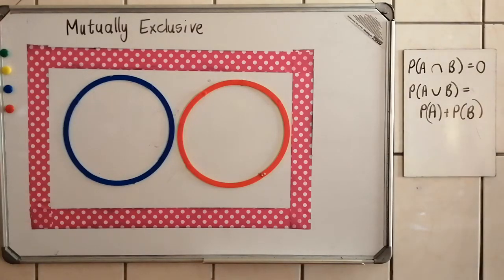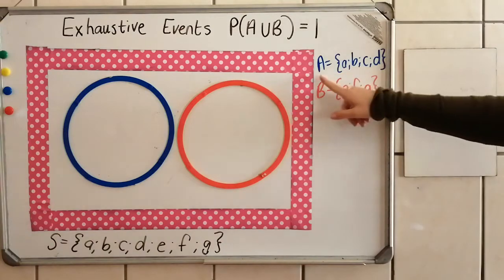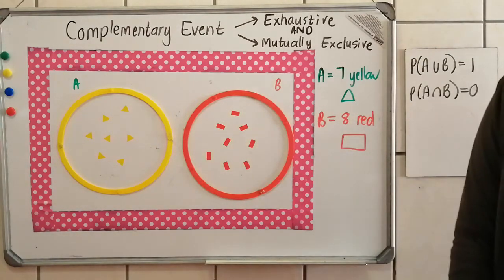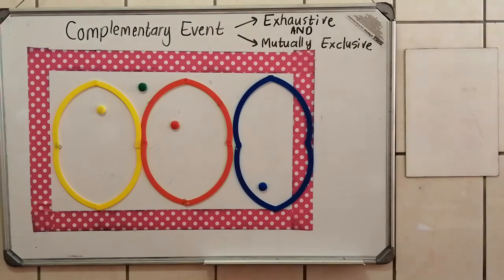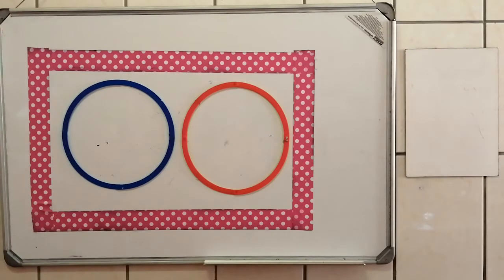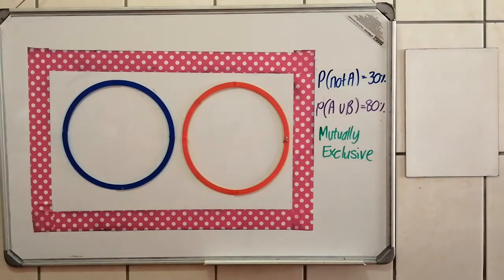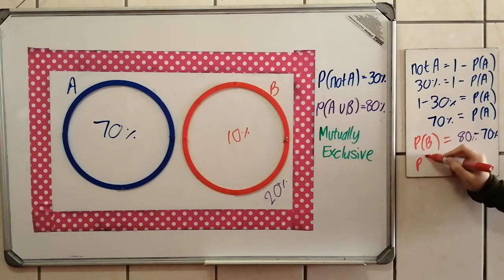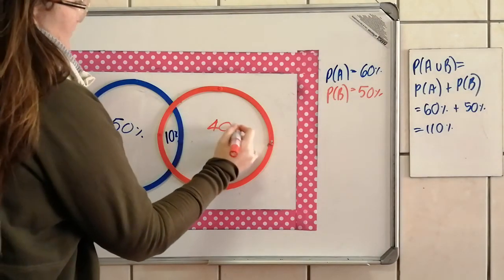Probability lesson 4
Mutually exclusive, exhaustive and complimentary events